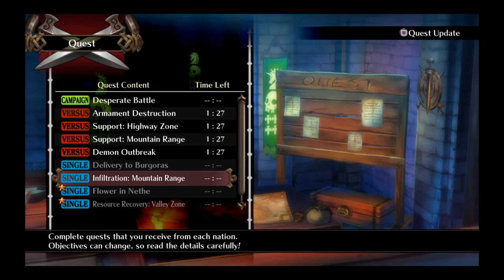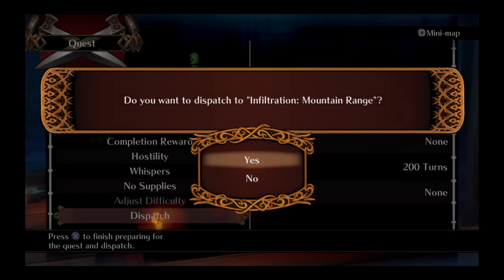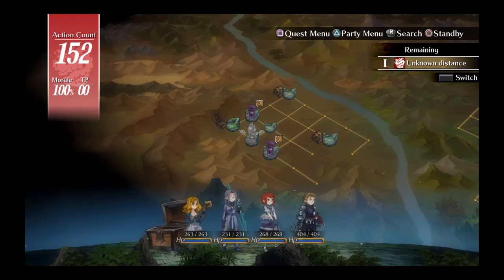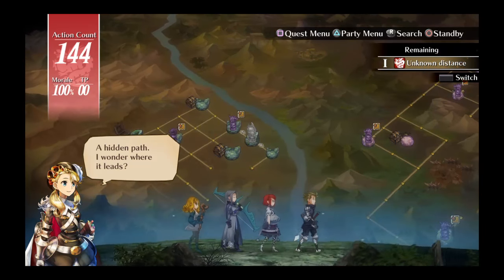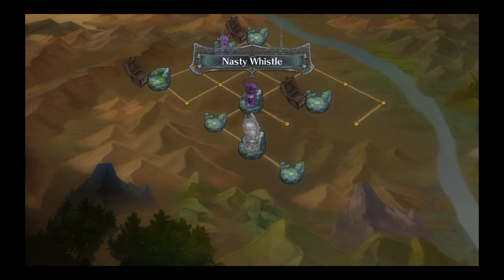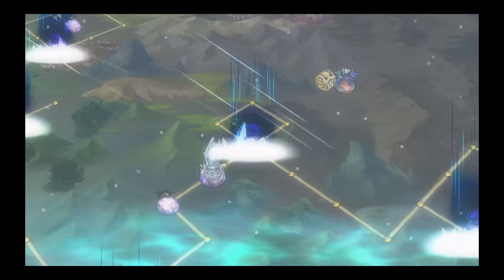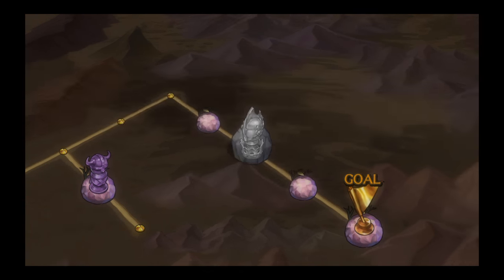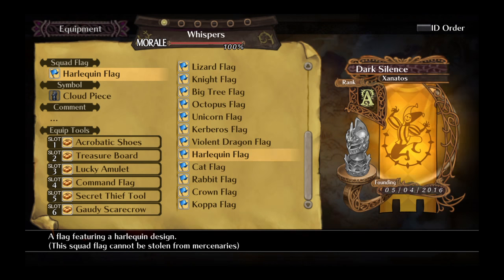Grand Kingdom : Infiltration : Mountain Range Secret Chest